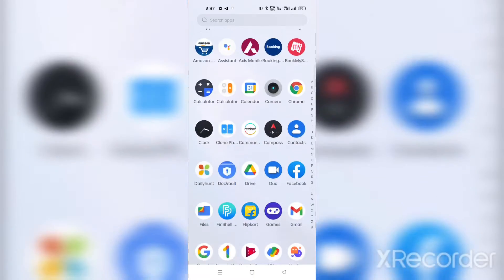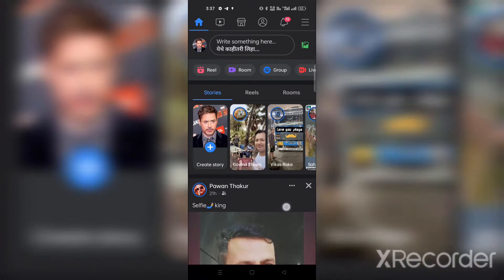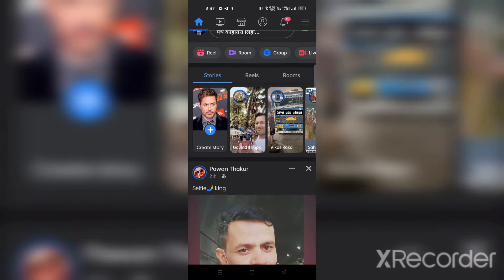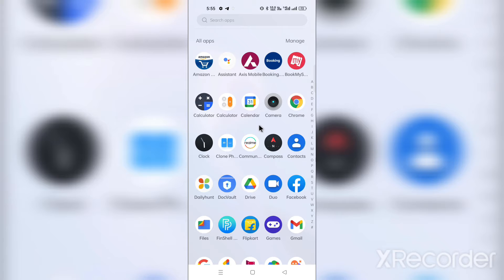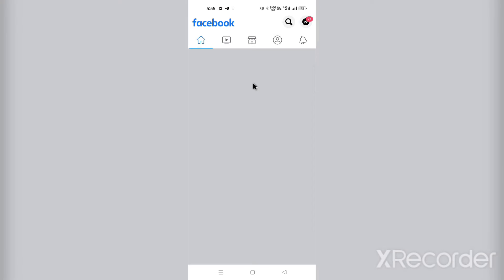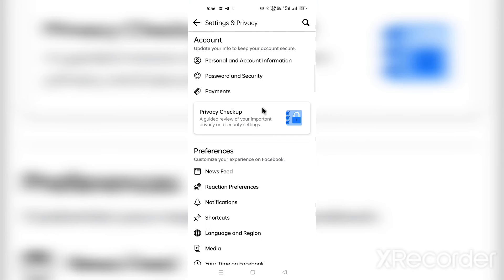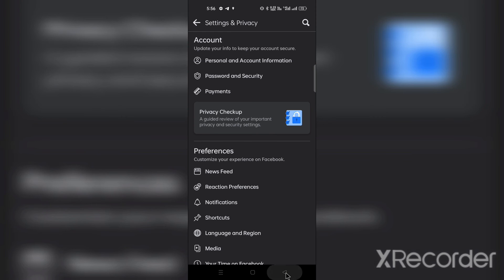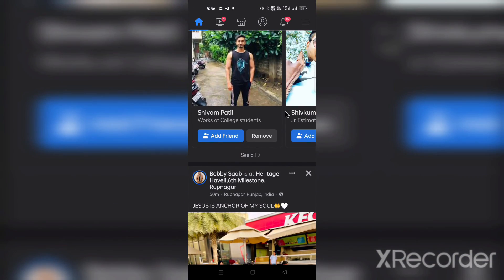How To Enable Dark Mode In Facebook Account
In this video we are discussing about facebook dark mode setting in facebook official app.
This feature provide comfort to the eye and save battery life of mobile. Dark mode more useful in night. All u need to do just download the latest version of facebook .